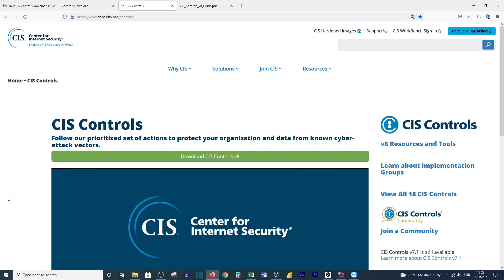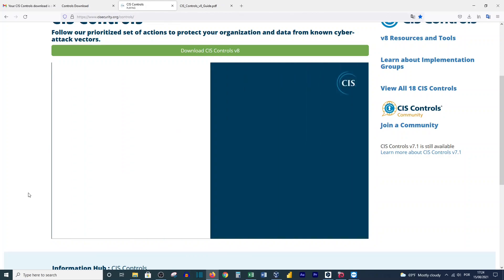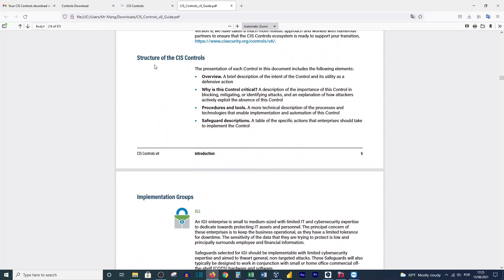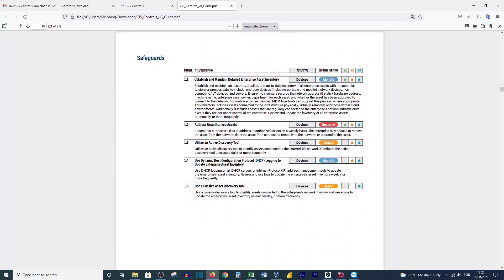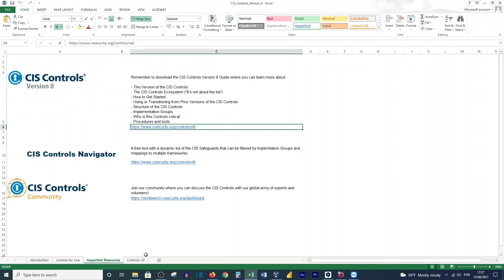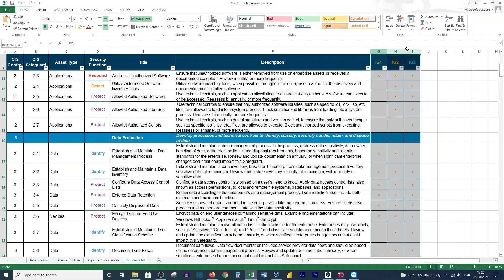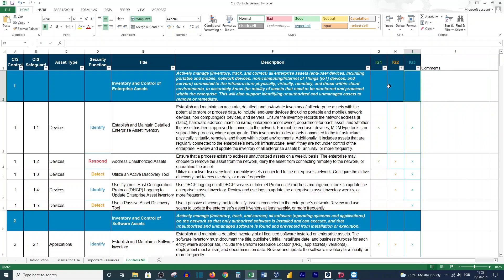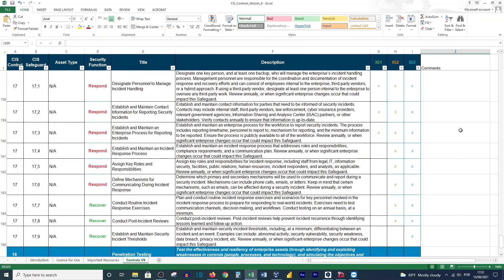OpenVas - Improve your Security with CIS Controls v8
Hello friends,
In this video I will present you the CIS Control that can help you improve the security of your organization with your IS team.

Best